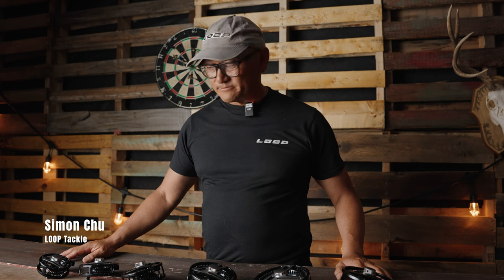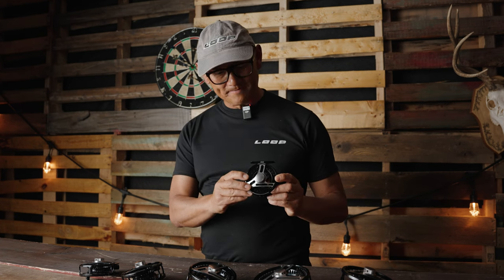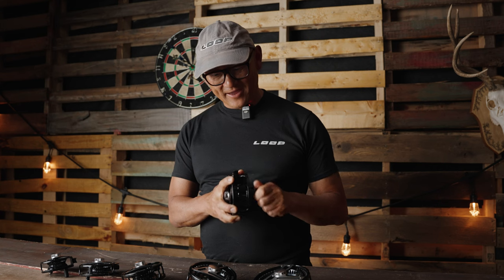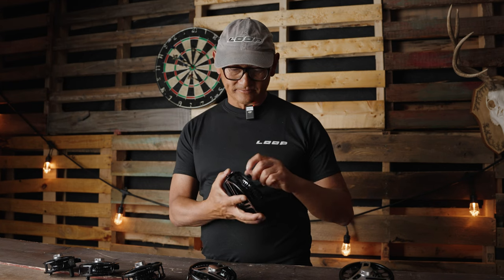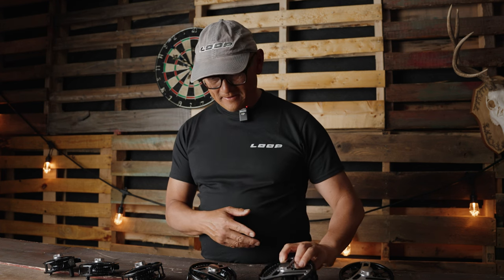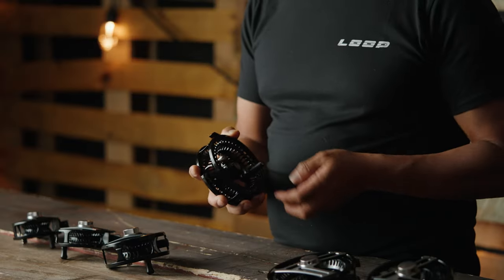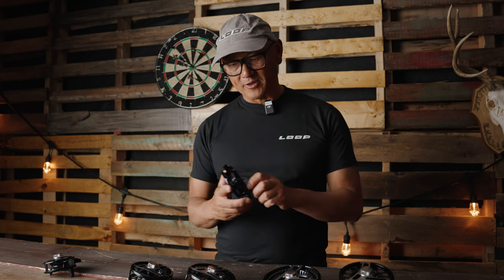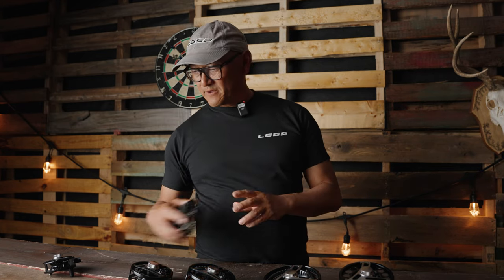The LOOP OPTI Reel | The Reel You May Want To Consider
The Opti fly reel range is available in a variety of diameter sizes and designed for optimized performance for a extensive range of species and fly fishing applications. Each model features a large arbor spool incorporating a unique V-shape designed for faster, more efficient line retrieval and less line memory. The backbone of the Opti range is the highly effective and immensely strong Power Matrix drag system. This braking system is both totally waterproof and saltwater resistant using the highest standard of componentry including marine grade seals and specialized carbon braking discs. With complete adjustment of tension control, these reels are designed to benefit from the smoothest rotational start-up available in any modern fly fishing reel. Simon Chu from LOOP Tackle breaks what makes the OPTI a true performance fly reel.